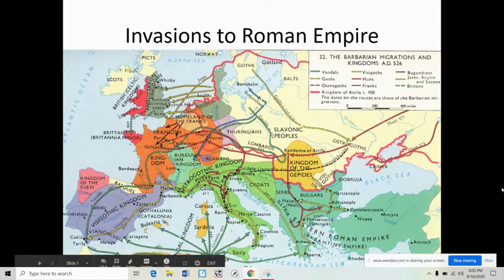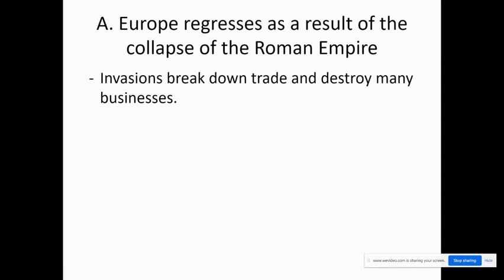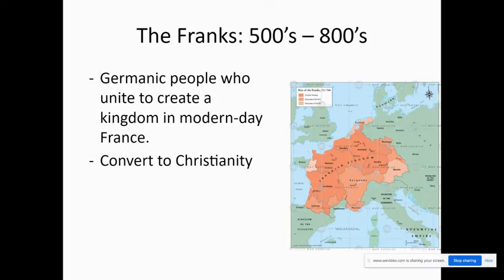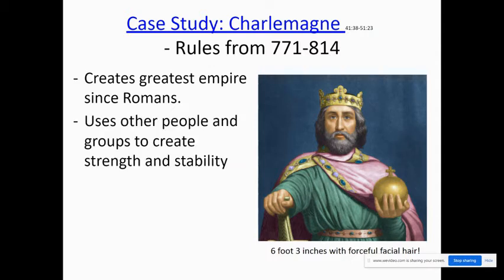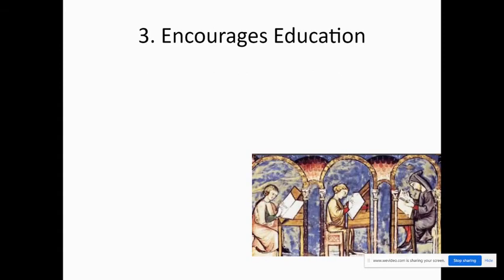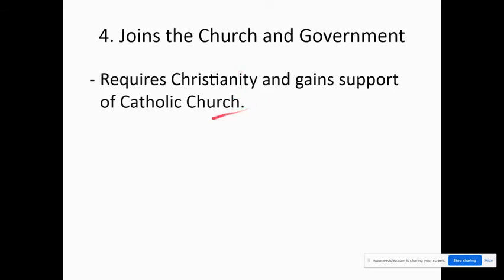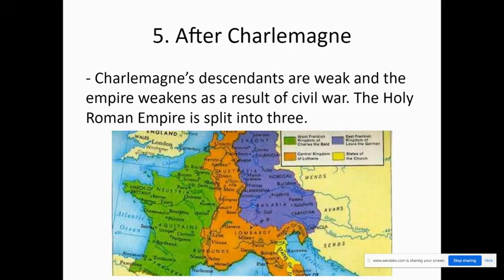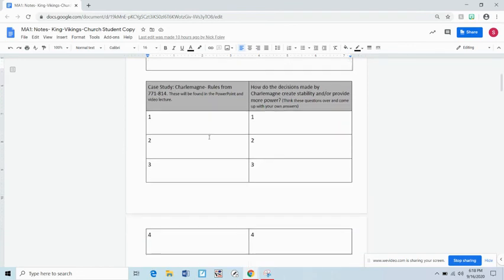Video and Powerpoint Charlemagne